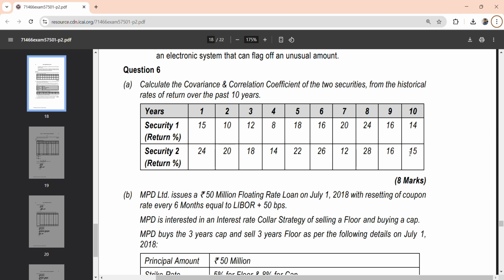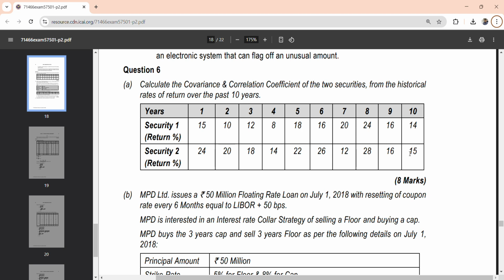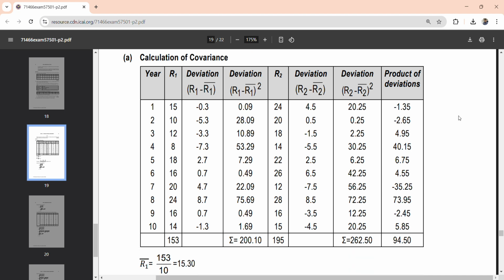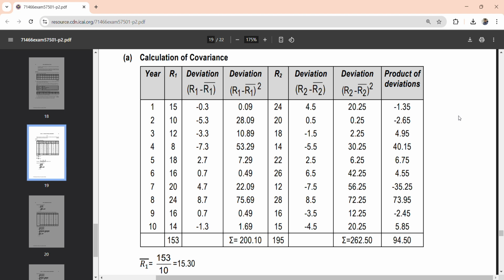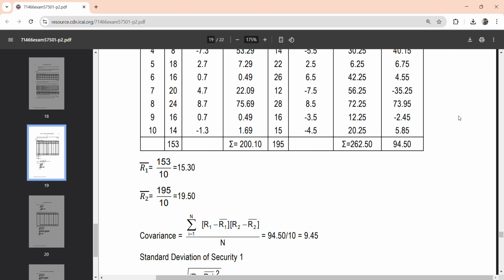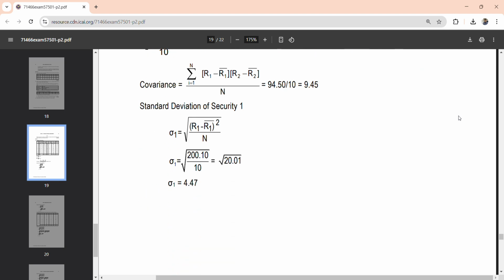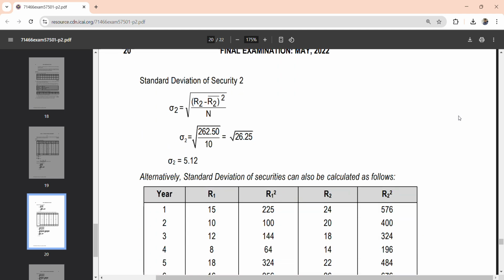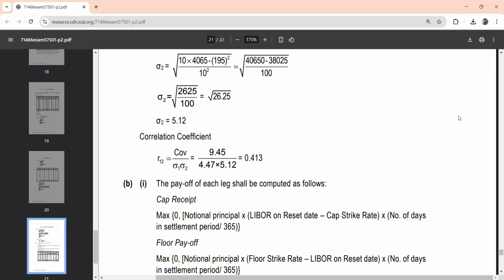Portfolio Theory - Covariance & Correlation coefficient focus questions - TYK 6 & May 22